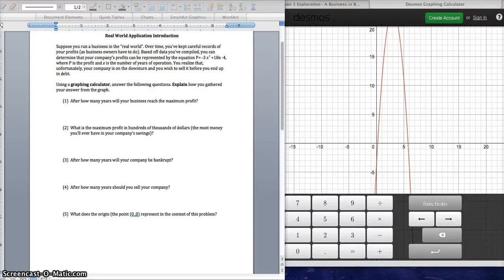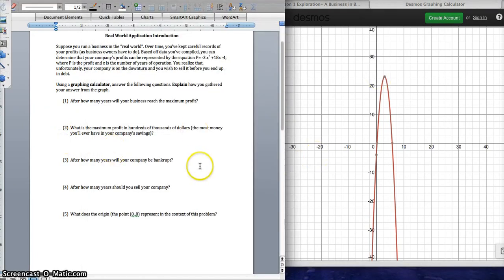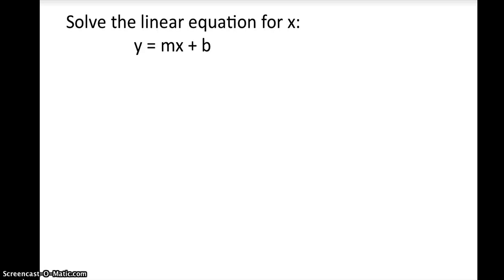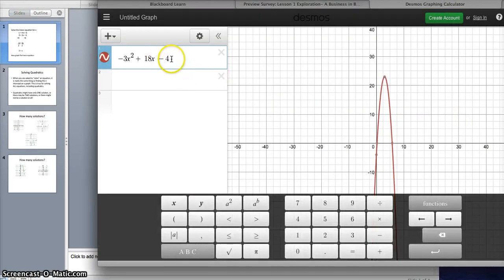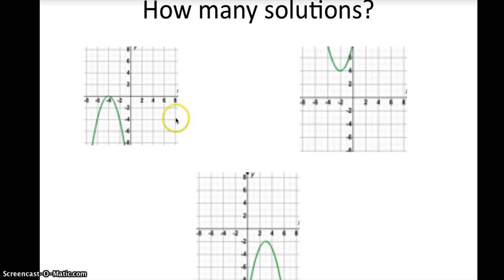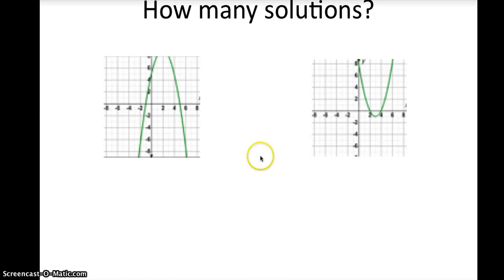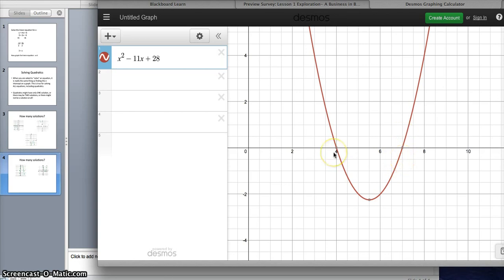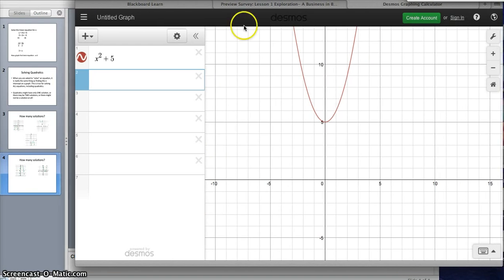solving quadratics by graphing